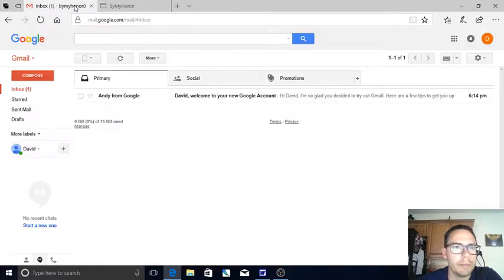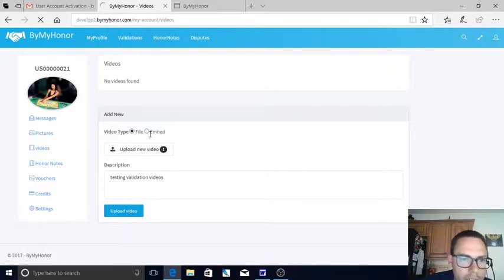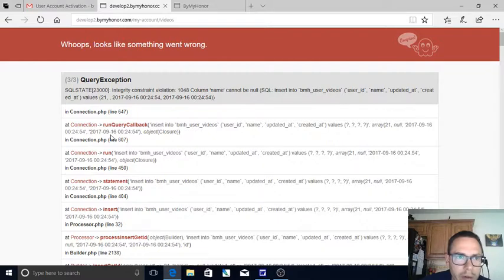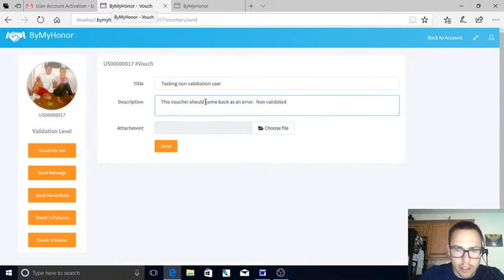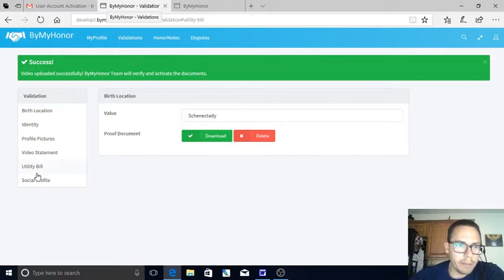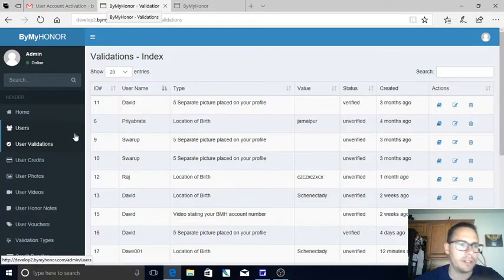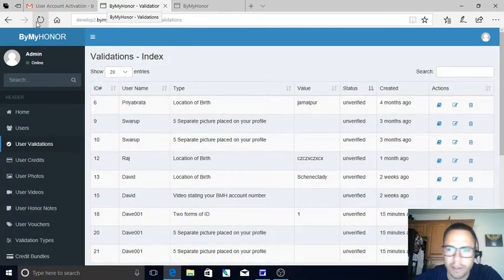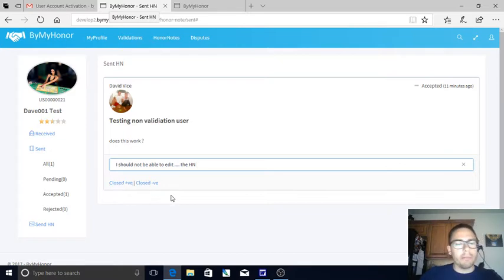Creating user profile 01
Beta testing the create profiles function and providing feedback to the Developers of BMH